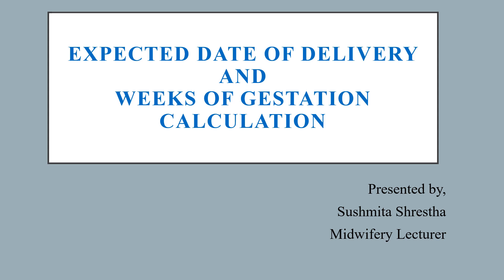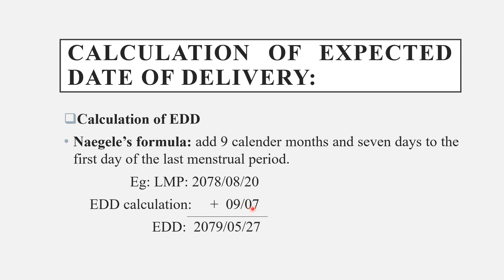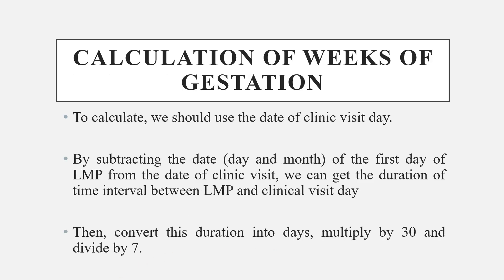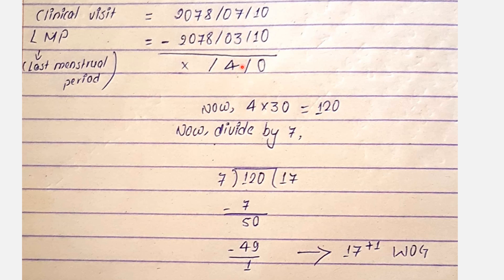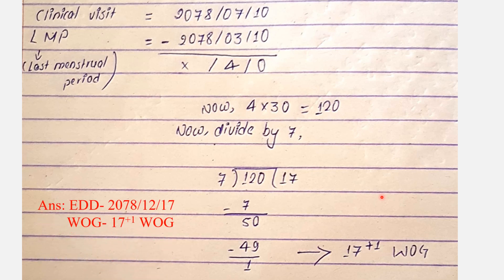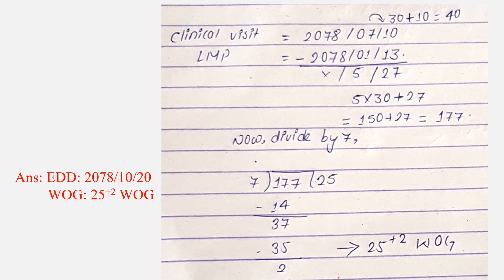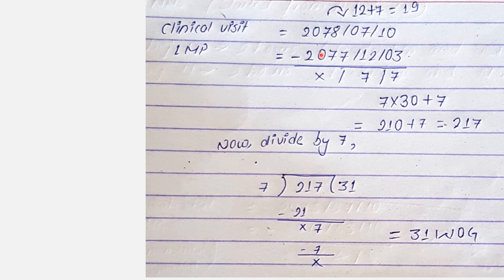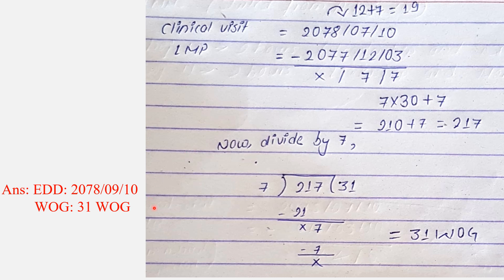Expected Date of Delivery and Weeks of Gestation Calculation in Nepali || by Nursing Lectures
The video, explains the calculation of Expected Date of Delivery and Weeks of Gestation which has been explained in Nepali language.

nursing lectures
nursinglectures
Nursing Lectures